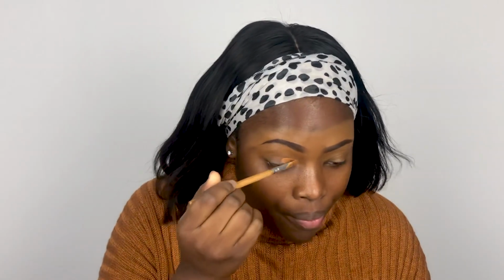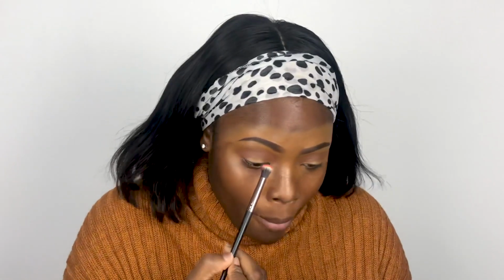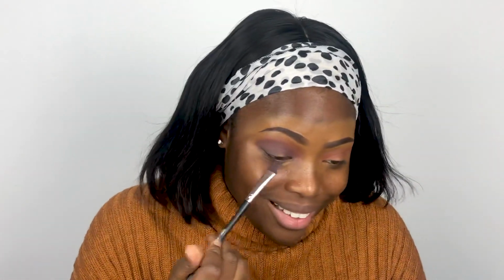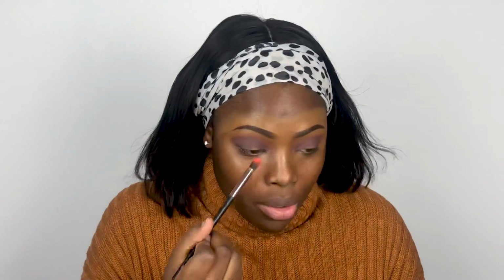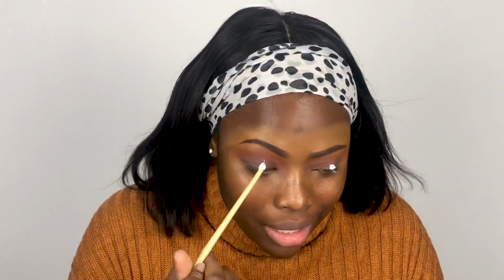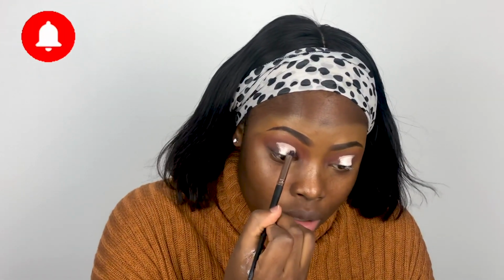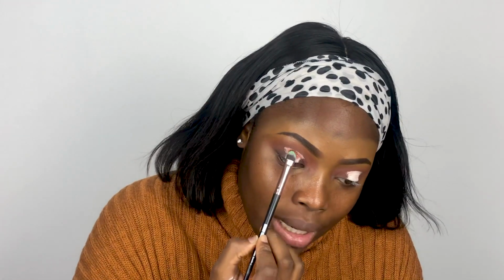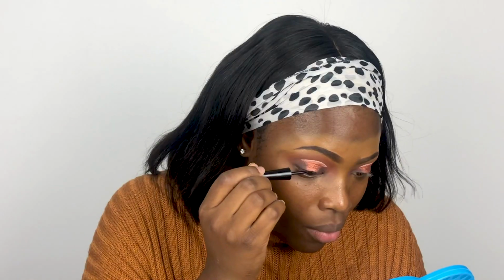Fall Halo Eyeshadow Tutorial 🍂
Hey Guys!
If you are new you are welcome
And for my OG’s
Thank you so much for tuning in again❤️

Today is Wednesday
Makeup with Kiki💃🏽
Today I’m giving y’all a very explicit tutorial on “Fall Halo Eyeshadow (Beginner Friendly)”

Please leave me a comment on what video ideas you would like to see on my channel